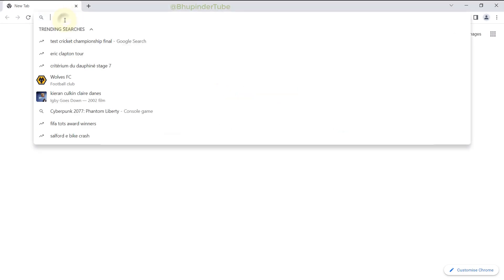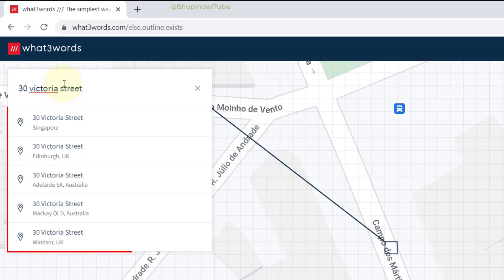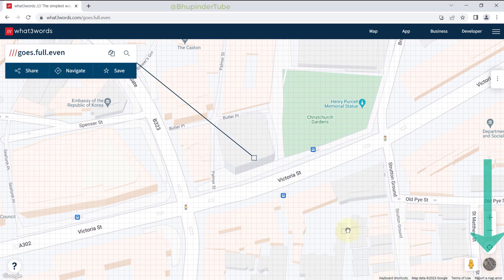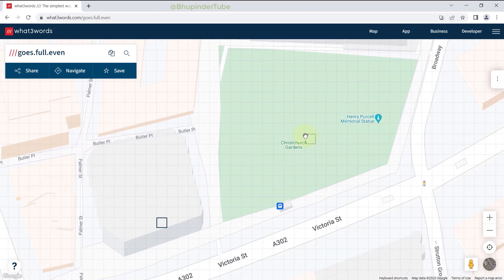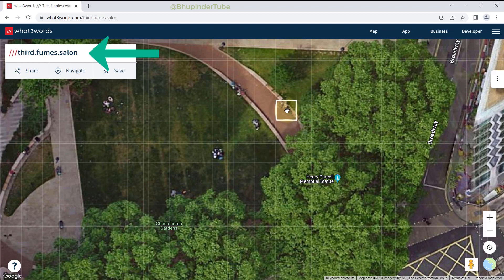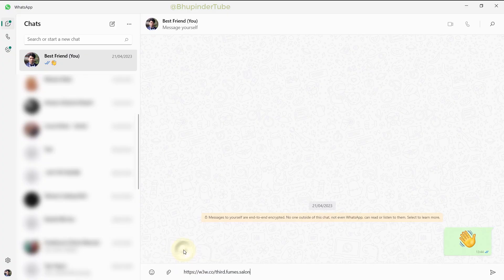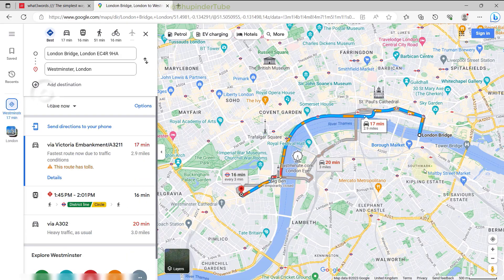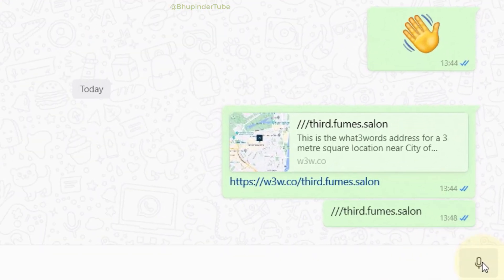How to create What3Words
Create & Share Any Location with anyone with an accuracy of 3 square meters (32 square foot). For example, you could meet someone in the places without a postcode or zip codes such as in the middle of a park, river side, hiking trail, etc. Watch this quick tutorial to learn how!

There is also an app for using What3Words, but using a web browser on your phone, tablet, computer, Mac should be good enough.

Select the search bar and find your address on What3Words, make sure the country and the city is correct as there are many same street names all over the world. Then, select your address. This will then automatically will create the 3 words for you. You could then select the satellite view to make sure it's correct or drag and drop the person's icon to the street to the get street view when available.

You could also click anywhere on the map on the grid to select a point. This will then create the 3 words for the coordination. To share the location, you can click on the share button and then copy the link or copy the three words.

One example of what three words is
///third.fumes.salon

This technology is promising for the drone delivery system. In the future, you could get your parcel using the drone to locations that don't have a postcode or zip code or simply you want to delivery an item to your back garden.

I have put a lot of efforts in making this video! It does really help. Thanks! 🙏 For the latest Google Maps Tutorials, please follow the playlist below.